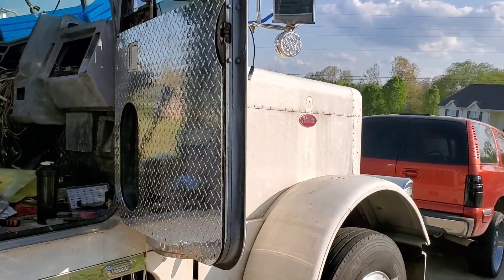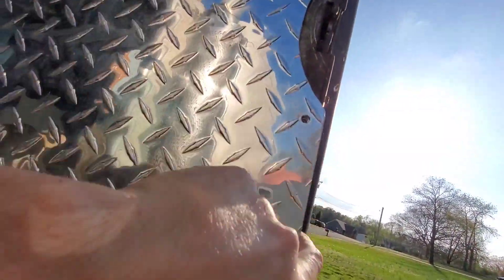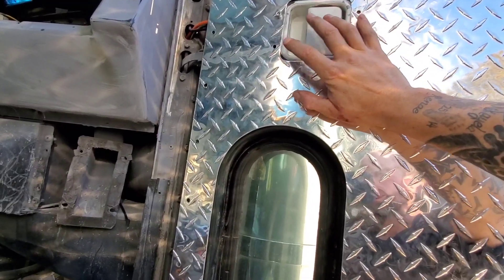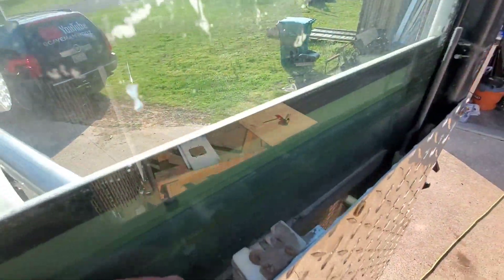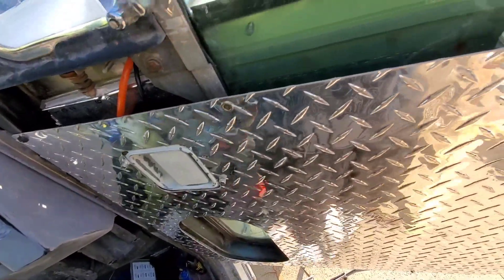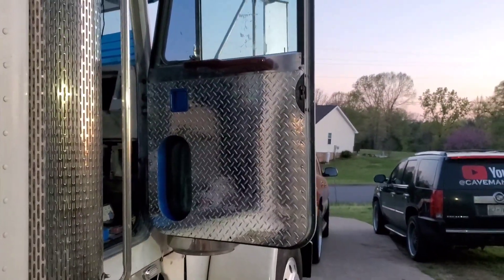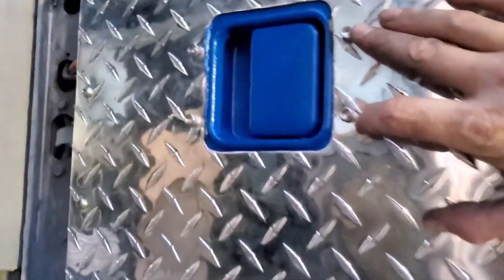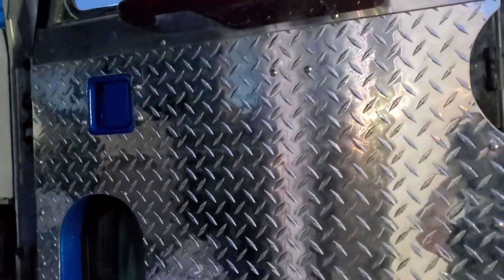Custom peterbilt 379 door panels finished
Update on the door panels